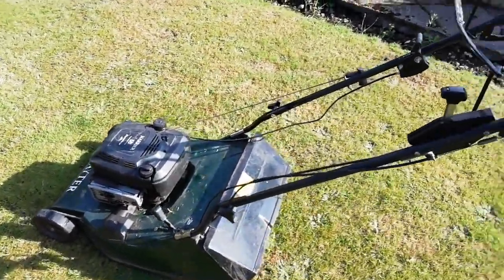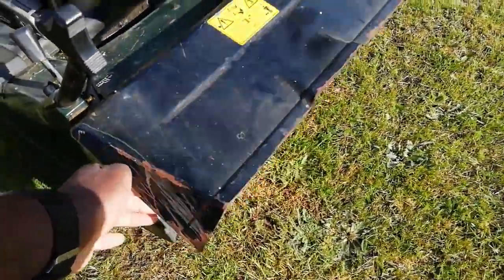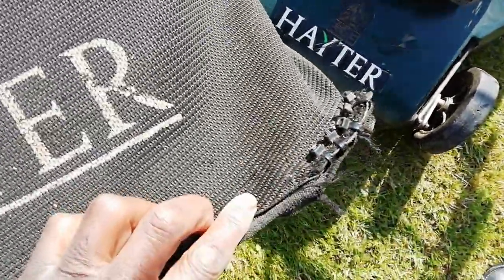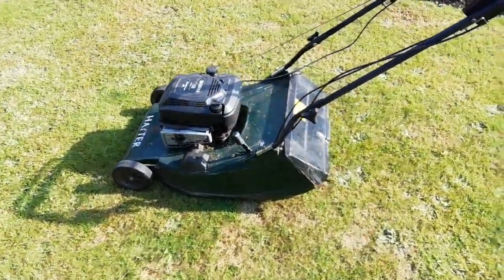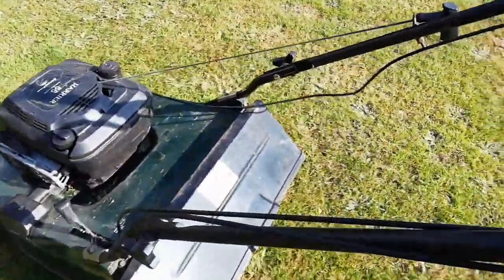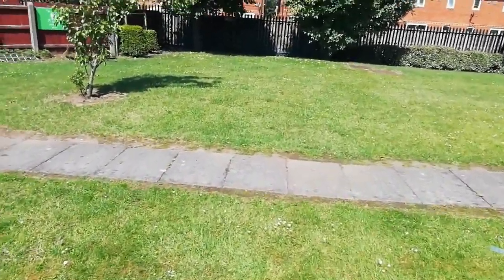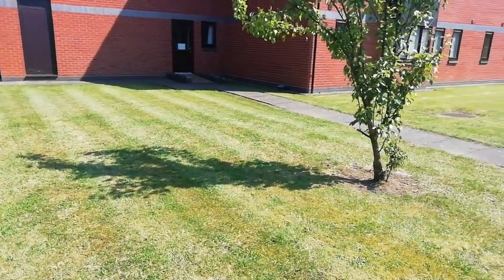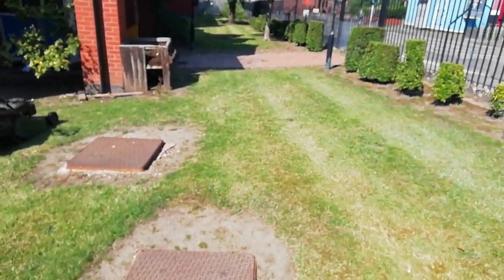Hayter 56 Lawn mower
A look at my used Hayter 56 lawn mower that I drove over an hour to get.